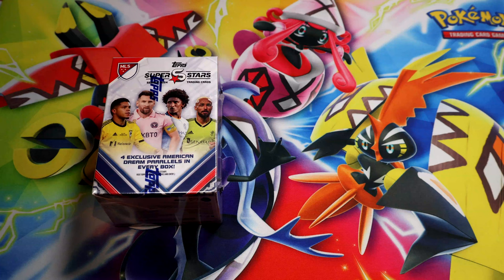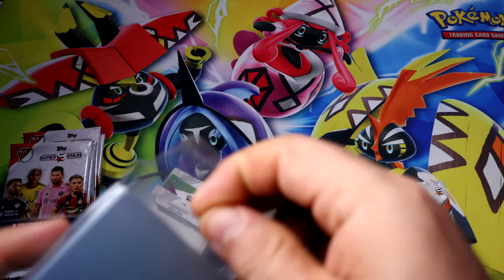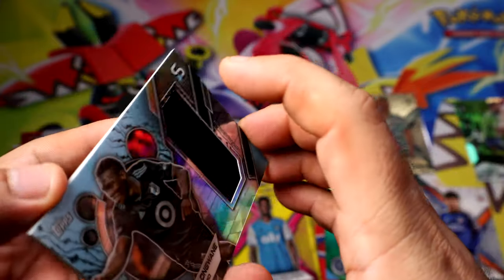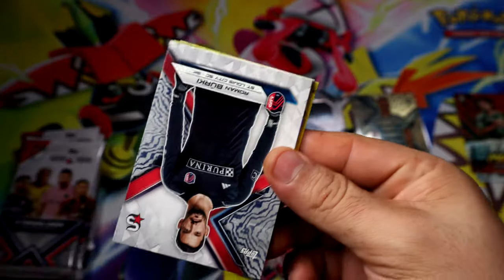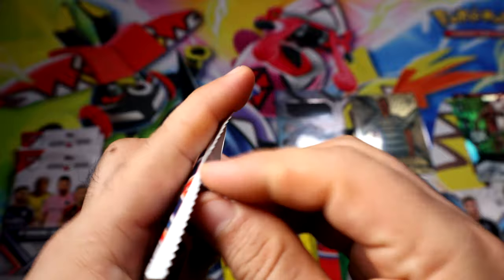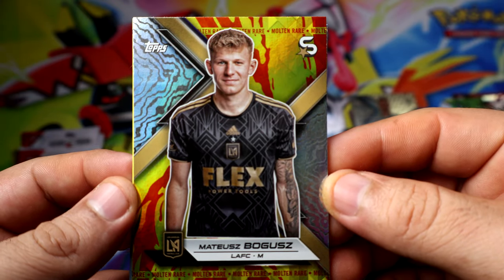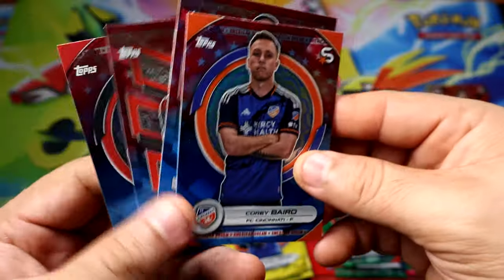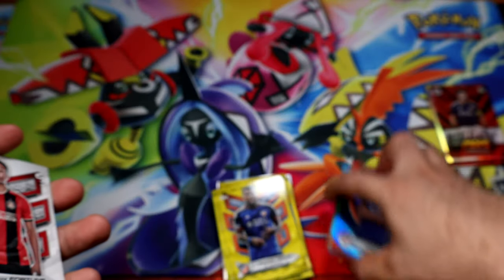2024 Topps Superstars MLS Soccer Blaster Box